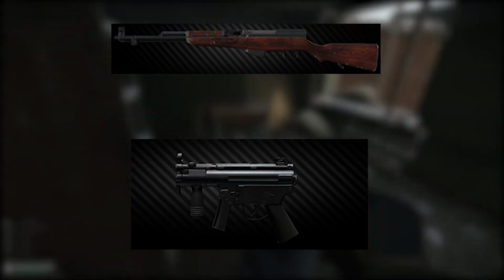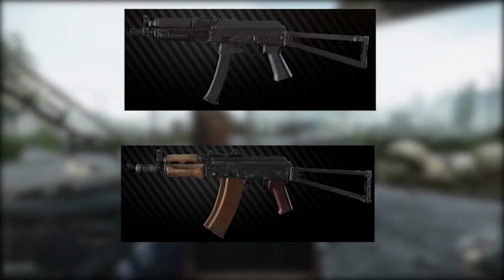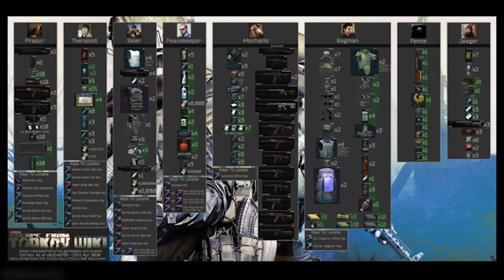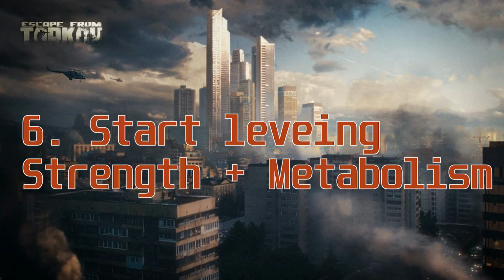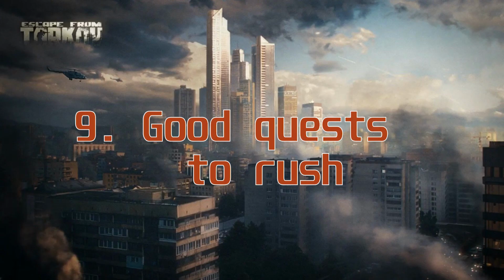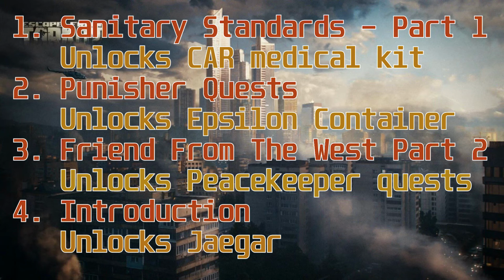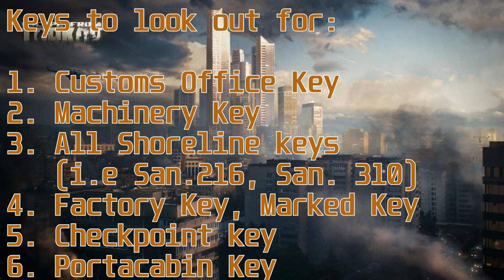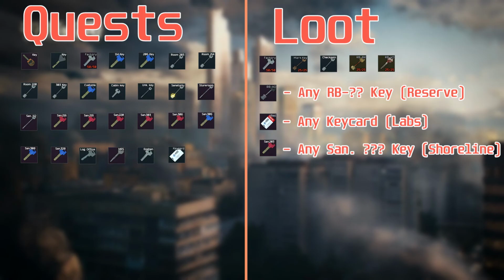POST Wipe Guide - Escape From Tarkov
This video is intended to help you get the most out of your first two weeks of the wipe.